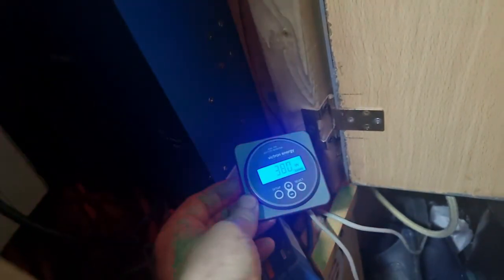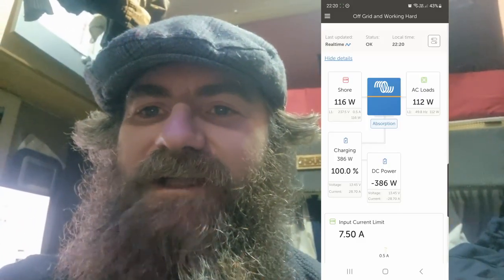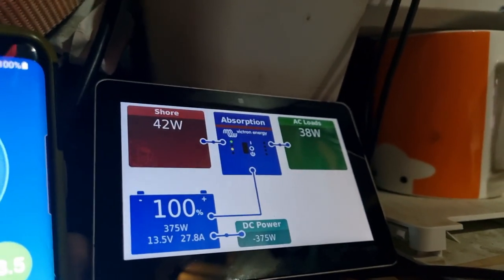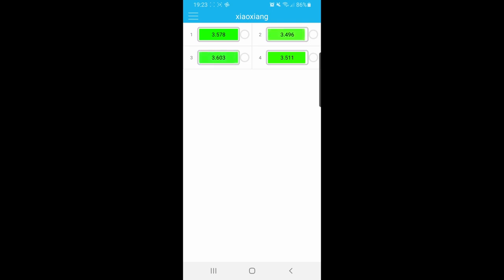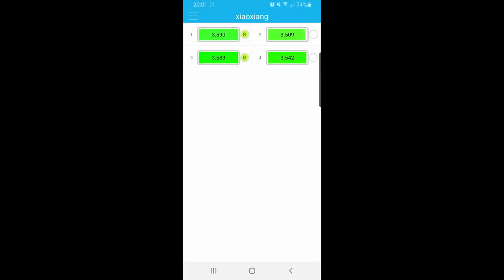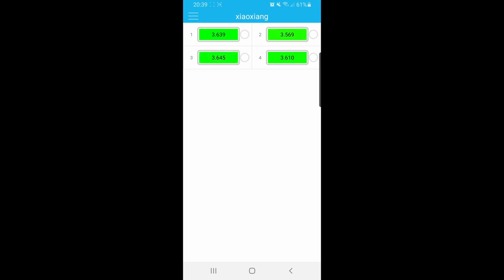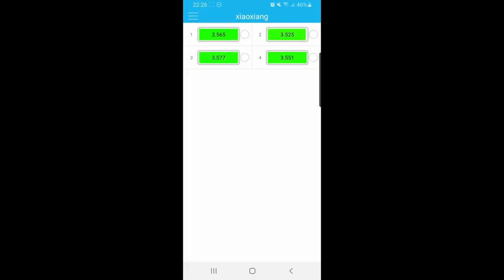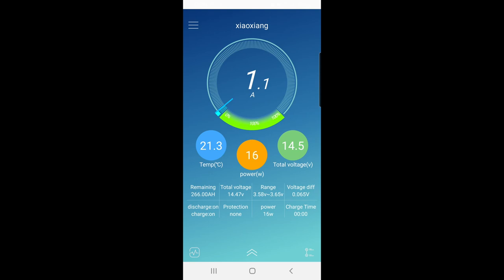My most boring video - Top Balance, and I got a Cerbo GX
I almost ditched this video, just too boring, too many screen recordings and of little interest to anyone else.

However I had it in the editor, so thought I'd just upload anyway and give a "boring" warning.

However I think it shows that you don't need to be as anal about balancing as @OffGridGarageAustralia even this huge 6P4S 900ah 24 cell 12v pack has been kept in balance by a basic 100mA balancer for the past 3 years. And its just an infrequent stint in the higher balance voltage ranges just stop panicking and use the battery :)

Some extra text for extra info & classification.
I'm off grid, living the vanlife, in Northern England, Wales and Scotland so always VanLife UK, Vanlife, mercedes camper, own my home and drive a merc, life on the road; got my mountain bike for riding but I'm also a trailbuilder, trail building for MTB enduro events, mtb trail building, all about the gravity in enduro. I'm living off my solar power, off-the-grid, wonderful wild off grid, even wonderful wild off grid living , living off the grid with my awesome lithium batteries, LiFePO4 is the safest chemistry so that's what I'm using , and what I advise you to use for your electric batteries, on your RV, RVs, motorhome, campervan, or cabin. Rack up those solar panels , be you live in a forest, or fell then lithium iron phosphate batteries can help you power your life renewably. We should all try to use less, consume less and use renewable energy. In winter I use my wood burning stove and its oven to reduce the power requirements. All hail the lithium iron phosphate batteries. Environmentally friendly low impact living, use fewer resources. I'm always got my van in the countryside, I'm not a vancity type guy. This might not be a vanlife conversions type build, but the fitout is more and more custom each year as more technology gets added. This is the dawn of vanlife, in the sunset of my years; join me on these vanlife sagas while wilderness living. Solo off grid remote wilderness, man and his dog, german wired haired pointer, GWP, mans best freind. Freyja Van TrailDog shes the best puppy dog, working dog, running dog, looks more like a lurcher with her pin head.